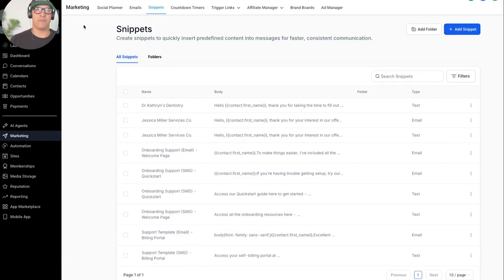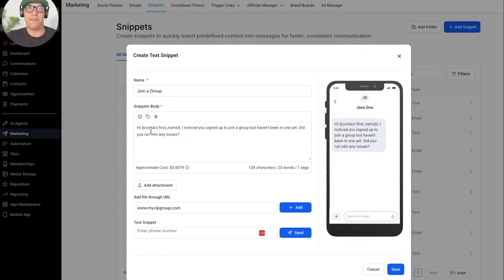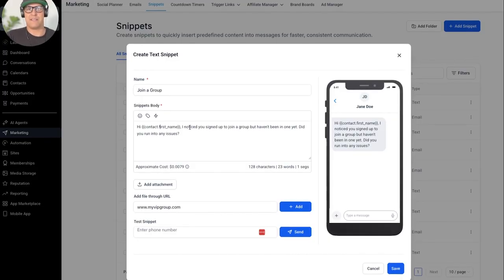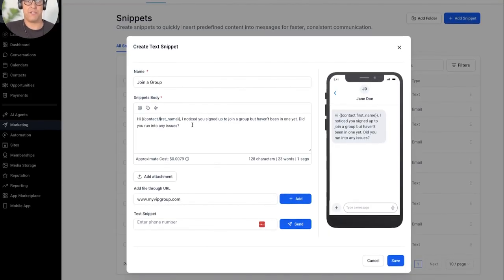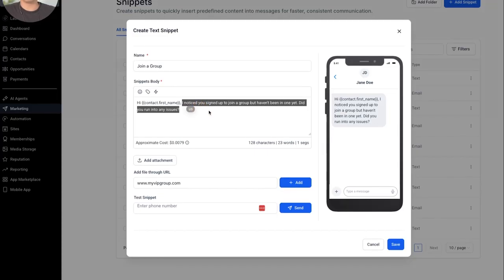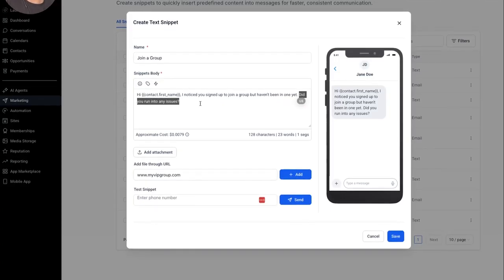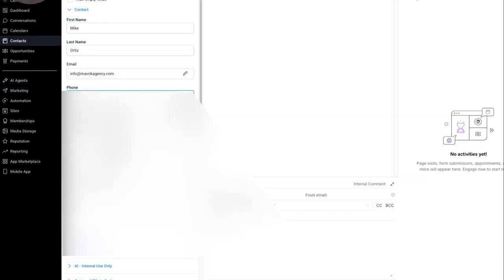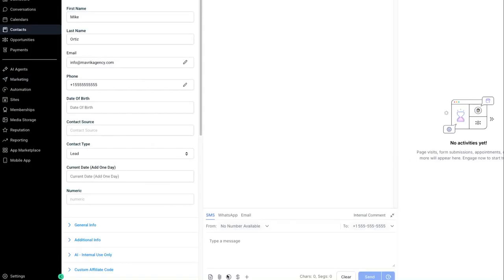How To Save Tons Of Time With This GoHighLevel Hack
Aren't you tired of rewriting the same email, text, or reply over and over again?... its time to take this action inside GoHighLevel. This video is going to change your workflow, forever. Don't get me wrong, AI is a useful tool... but, when your leads need a personal touch and you still want to save time and energy, this one is the one you want to watch.

You might even be looking for productivity hacks to get more done in less time. This video will show you how to save time by using automation, and implement business tips that will allow for better time management to become more effective vs efficient in your daily tasks.

GoHighLevel has a powerful feature called Snippets, but the weird thing is, most users never use it. In just a few minutes, you can create short, reusable messages you can insert anywhere with a click… saving hours each week while still sounding personal, human, and intentional.

In this step-by-step training, you’ll learn:
(NOTE: in the video i show a "SMS/Text example, but email is basically the same)
✅ What Snippets are and how they work
✅ How to set them up in minutes
✅ The best Snippets to create
✅ How Snippets save thousands of hours over time
✅ Why “work once, use forever” beats busy-work every day

Because building a business shouldn’t feel like manually typing your life away.
Automate smart. Stay personal. Grow faster. Have fun doing it.

Here's how to get ahead, fast:

Watch the video, follow the steps, and plug Snippets into your workflow today.

If this helps you:

💬 Drop a comment and tell me what GHL tutorial you want next

More automation = more time back = more growth + freedom. Let’s build smarter.